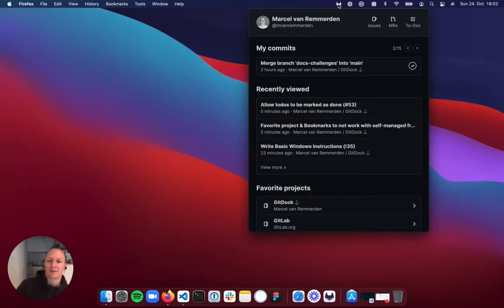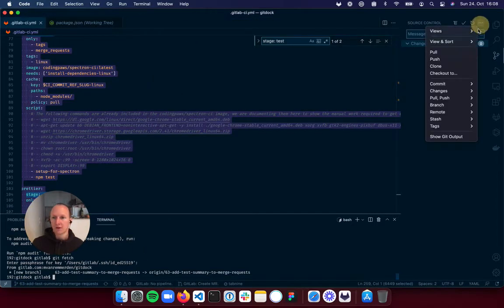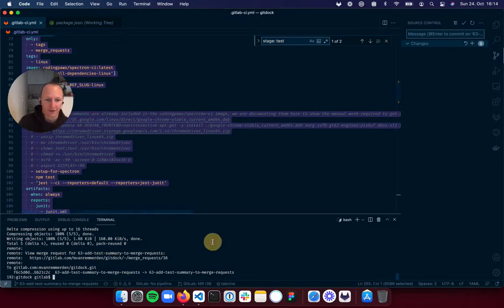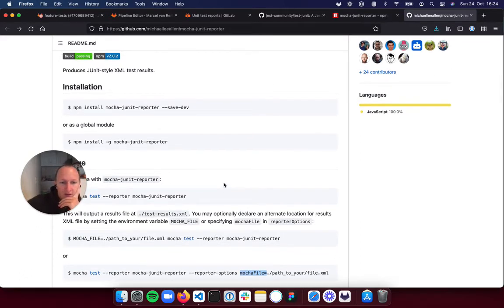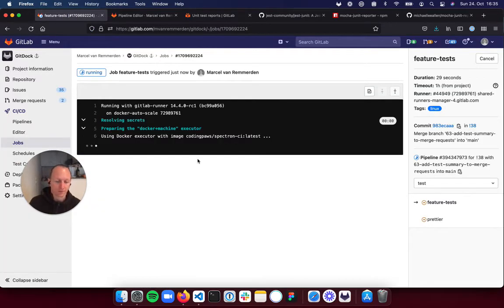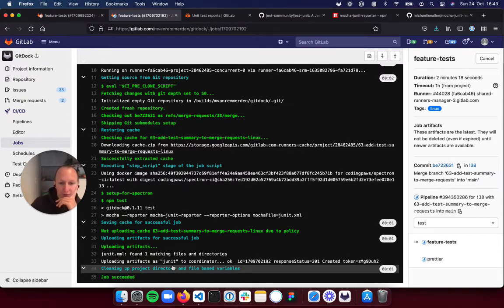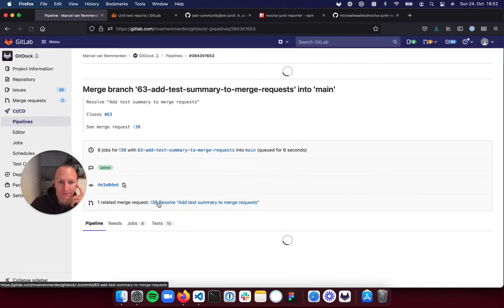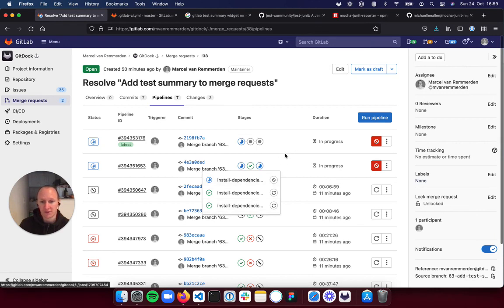GitDock - Setting up the test summary widget